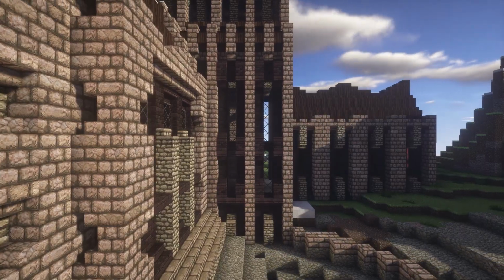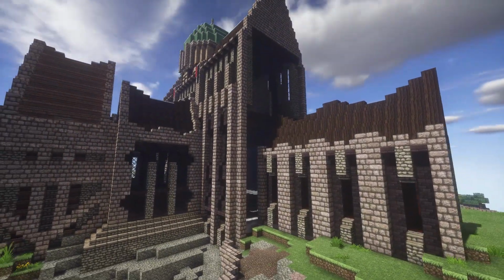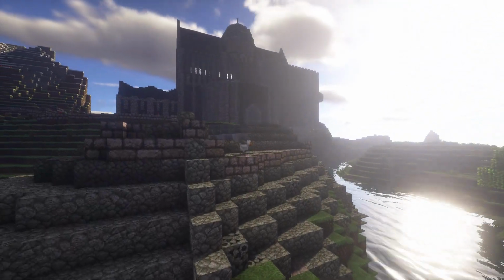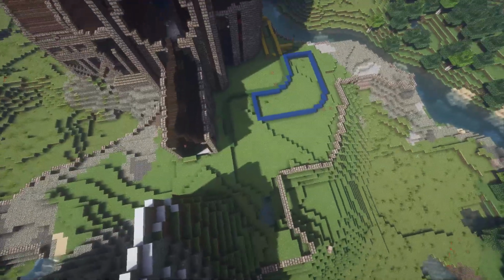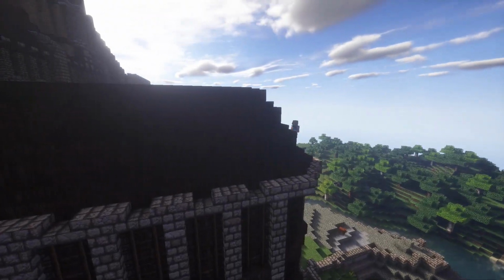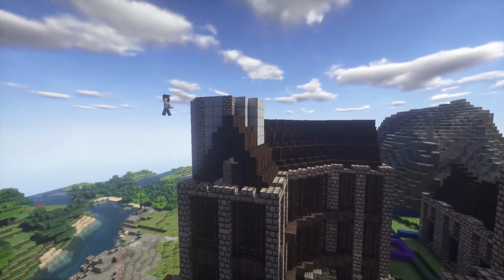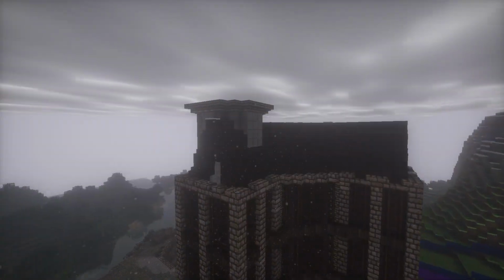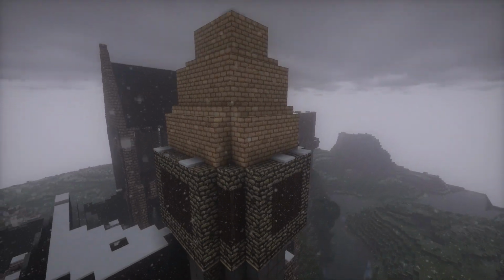Minecraft Castle Timelapse | Let's Built It! #3 [Small Hall]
This week I continue the great hall, then move onto the secondary hall! I'll be adding a tower and using some different texture designs this week!

Have an idea of something you'd like to see built? Drop a comment! I answer every comment and you might just inspire me to follow your suggestion!